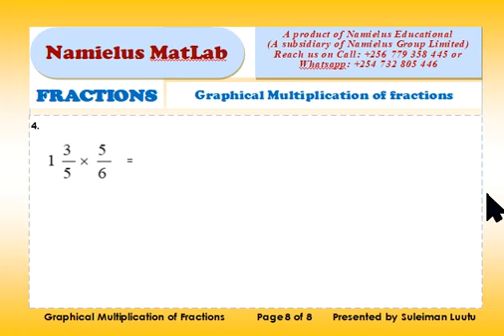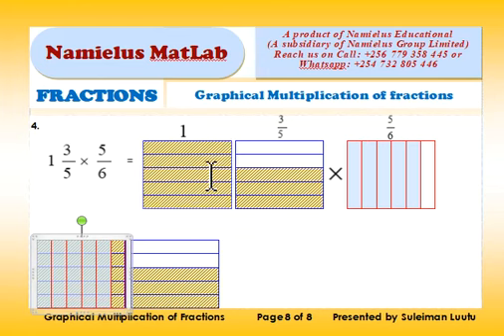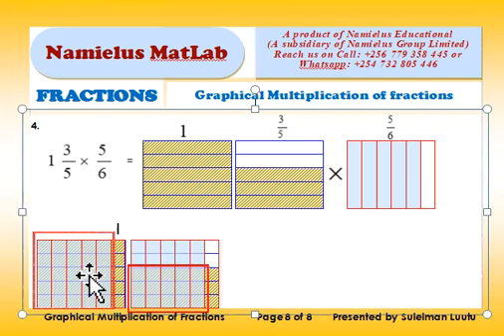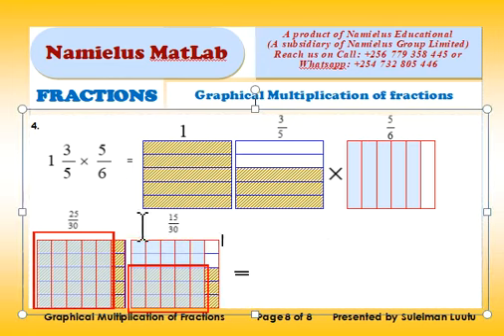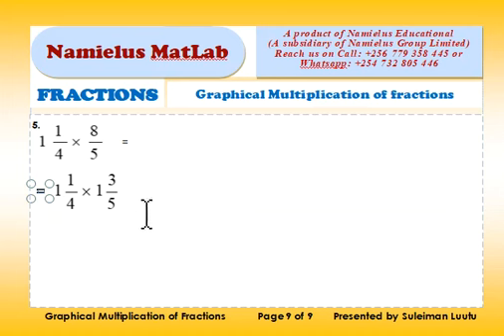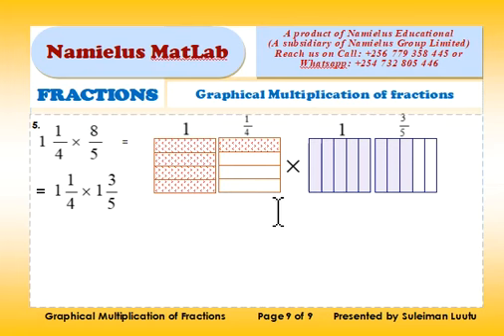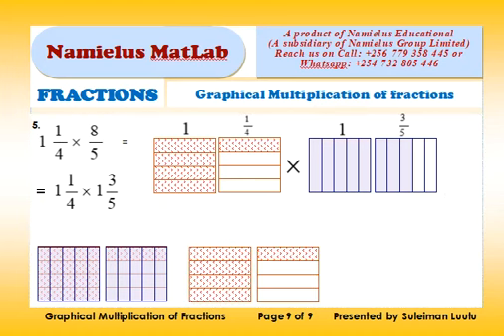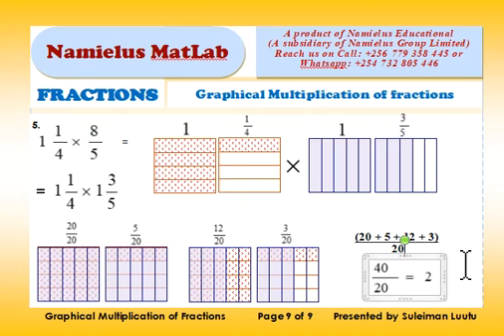Fraction 02 - Multiplication of Fractions Graphically - No Calculations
This video looks at further fractions multiplication which covers mixed fractions being multiplied.

Its recommended you be conversant with part 1 (fractions 01), then proceed to this session of learning.